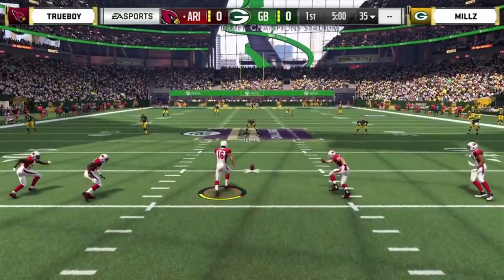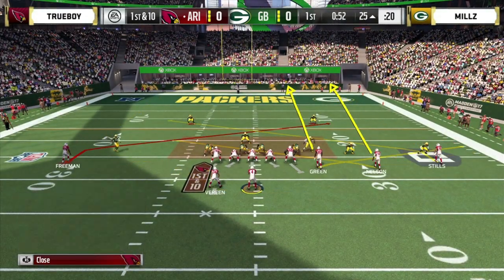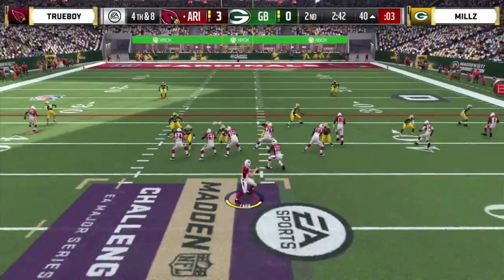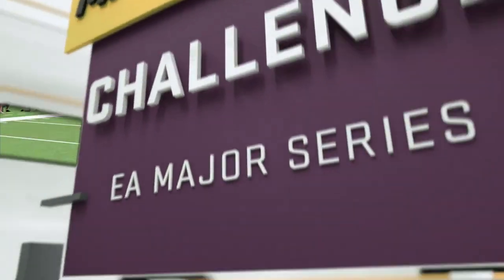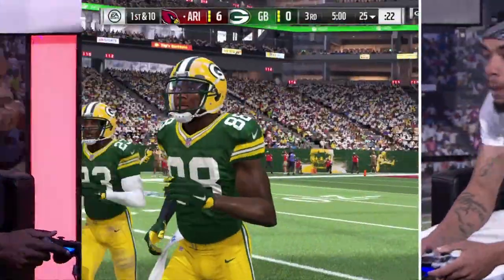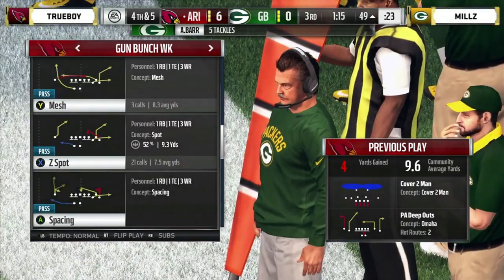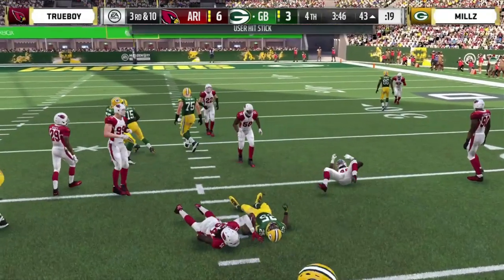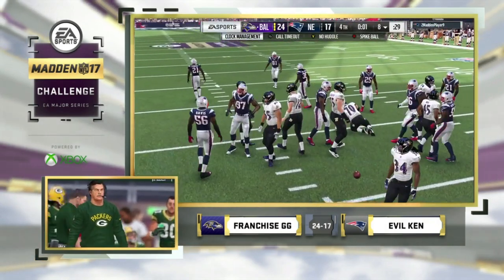Madden 17 | Madden 17 Trueboy Vs. Millz | Madden Challenge Group Stage C & D